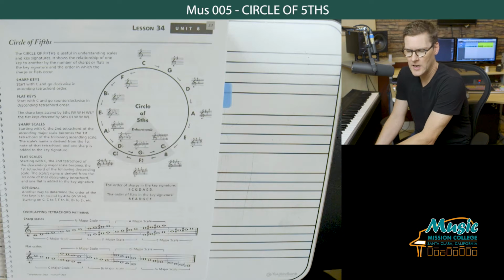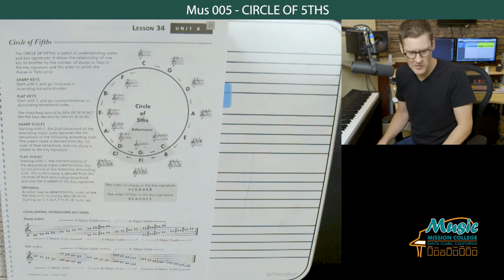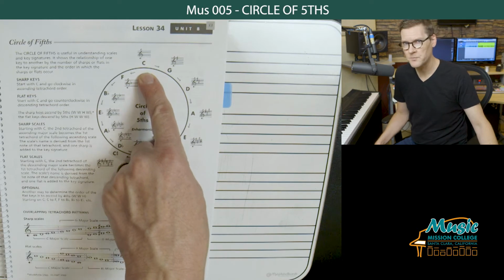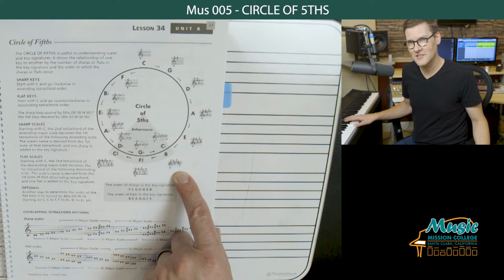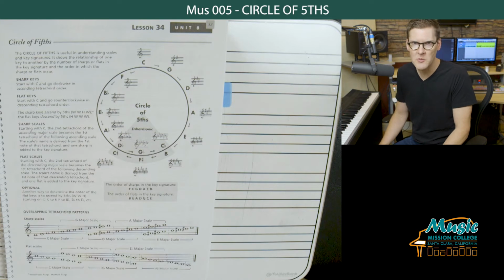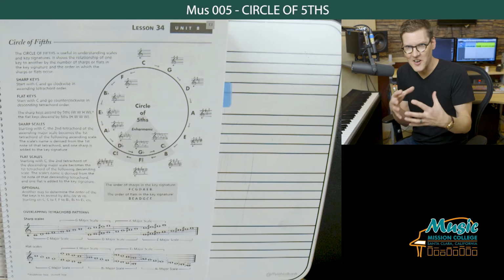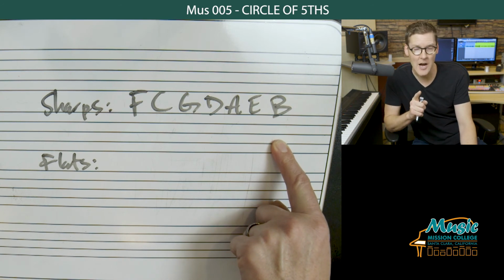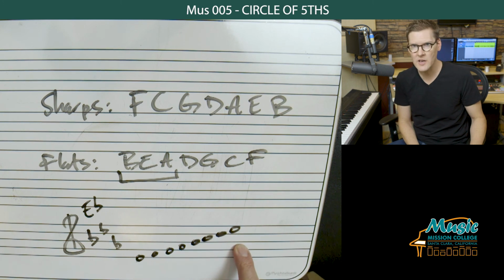Mus 005 Lesson 34 - Circle of 5ths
Circle of 5ths - pg 53